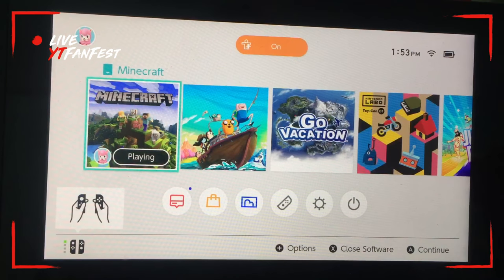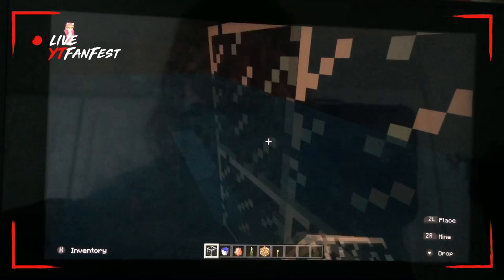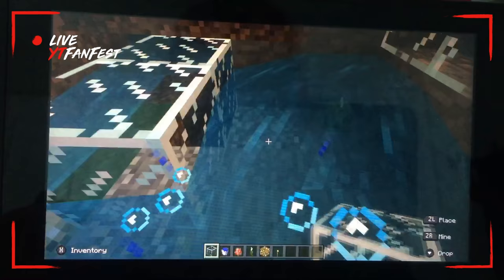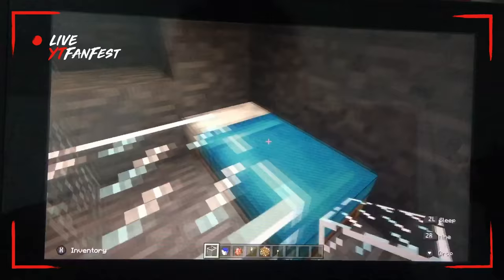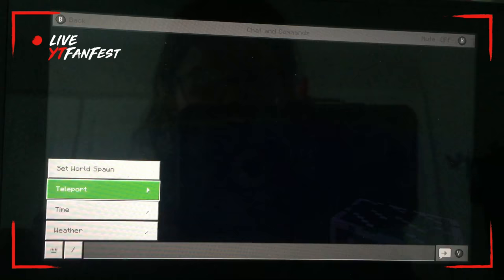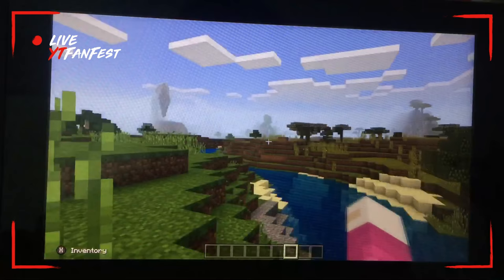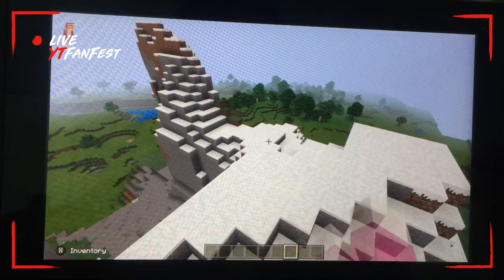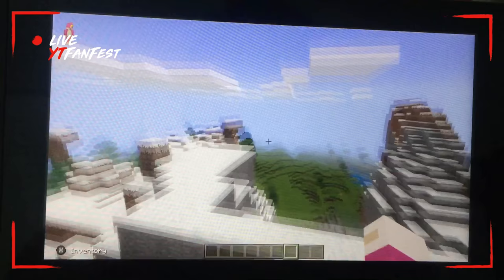Playing on the Nintendo switch